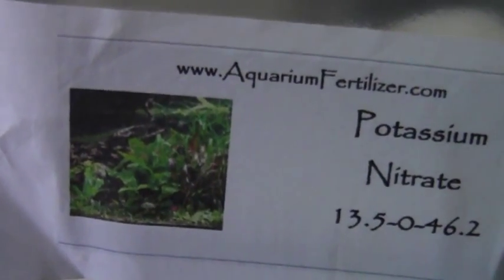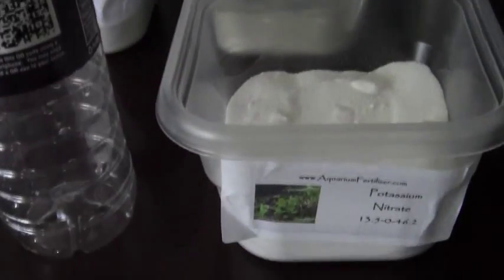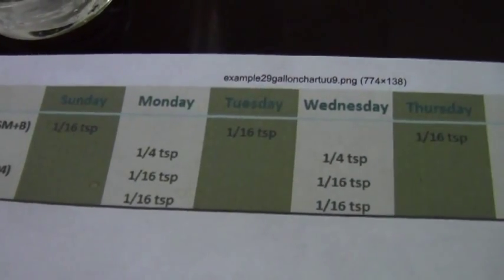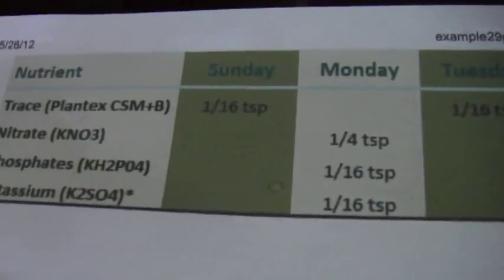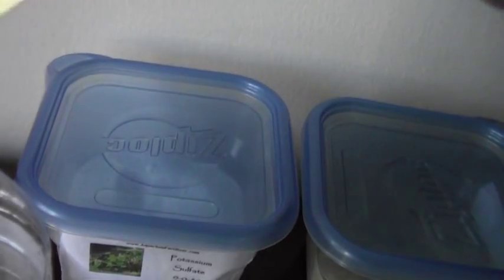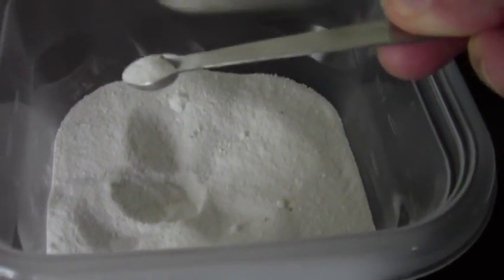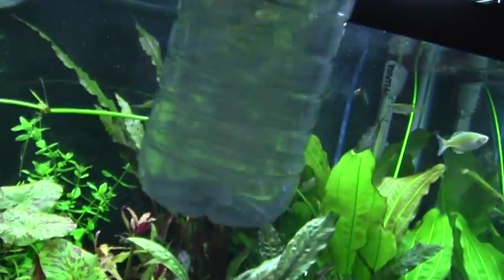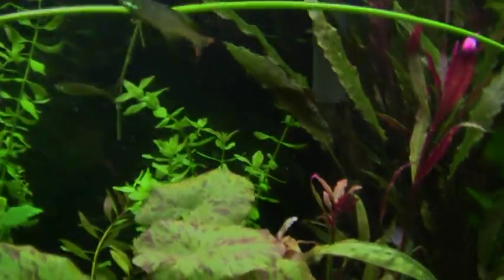EI (Estimative Index) dosing with dry fertilizers for planted tank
How I use dry ferts using the Estimative index method.

It's possible to make a stock solution for the week or month to save time, but so far I have not done that yet.  And if you skip a day, it's no big deal since you're already adding more nutrients than the plants can use.